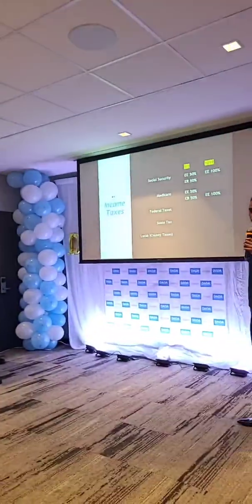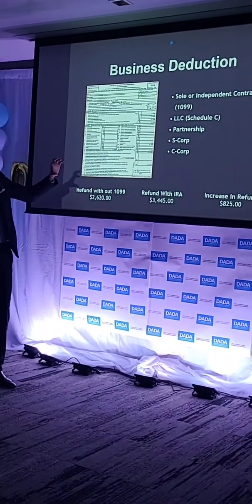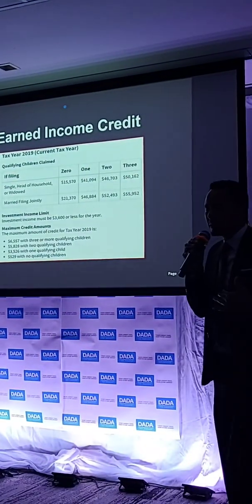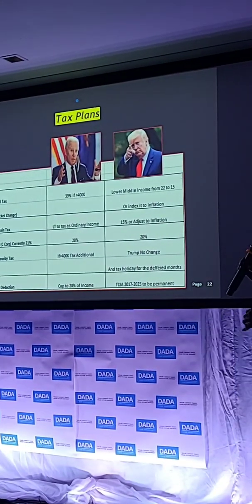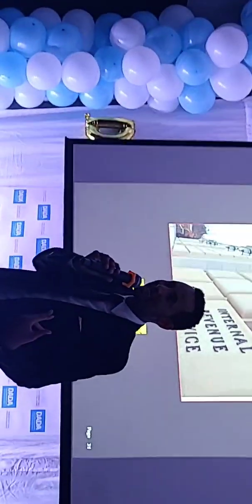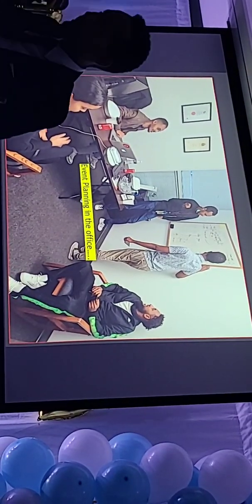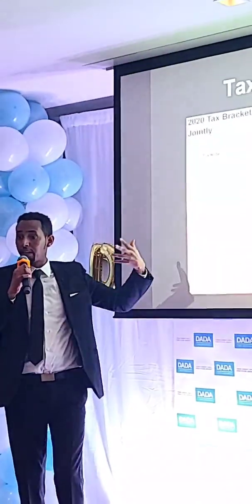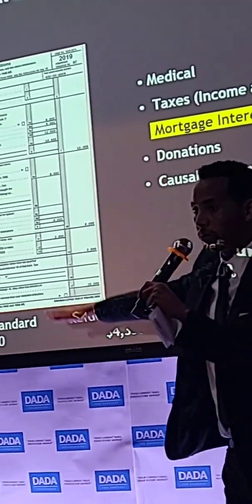February 5, 2024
DADA Tax 2020 Event